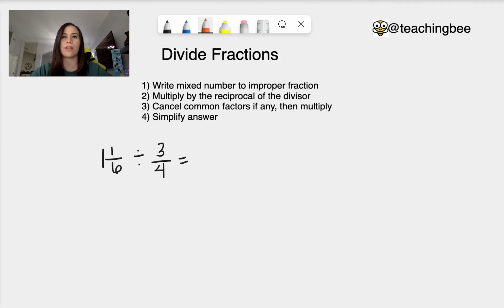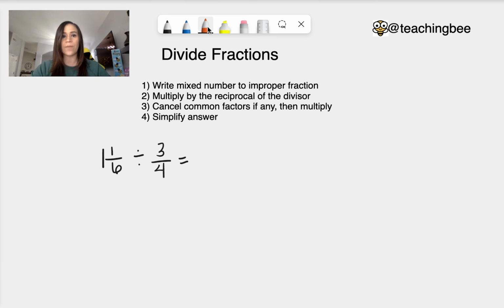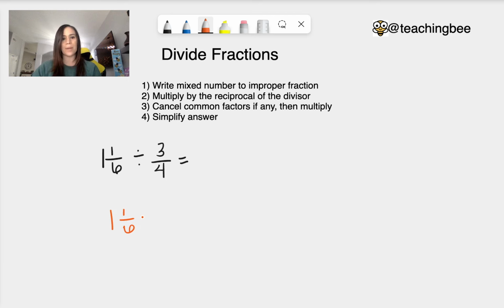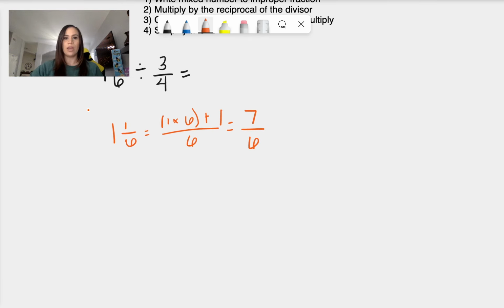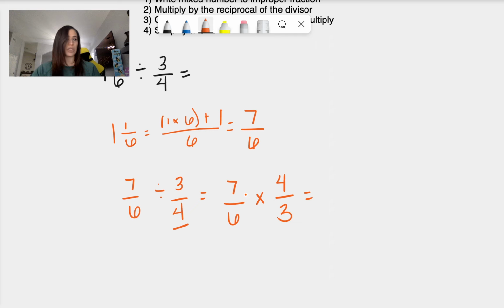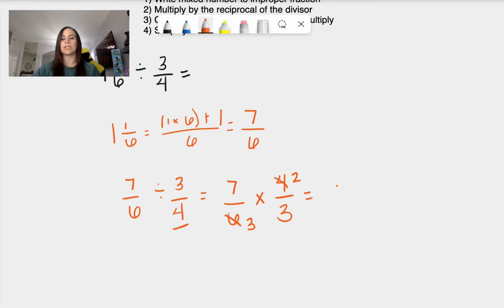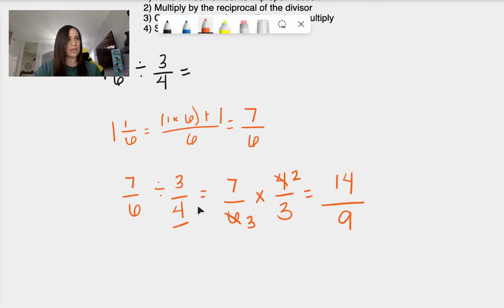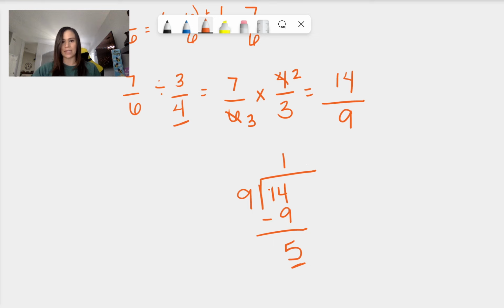Divide Fractions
Learn how to divide fractions

AZ Math Standard: 6.NS.A.1